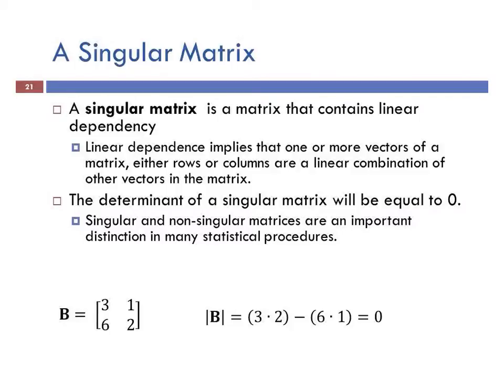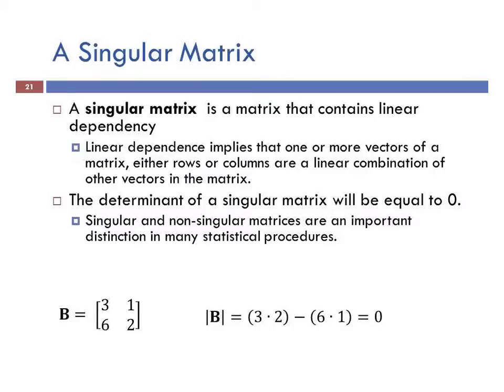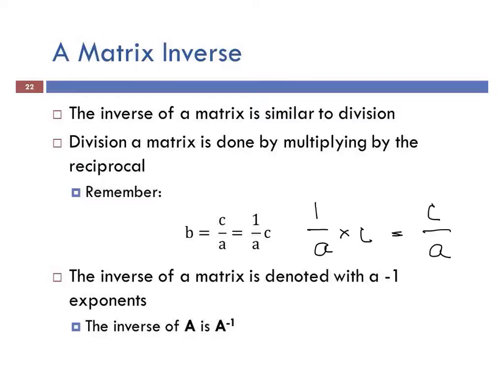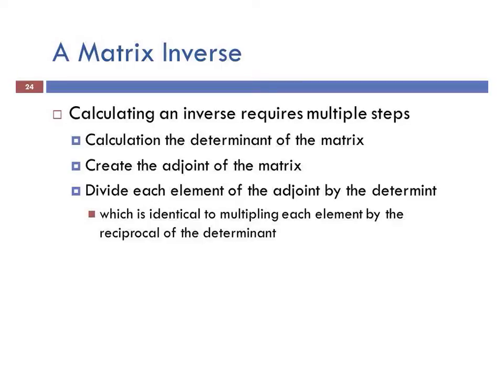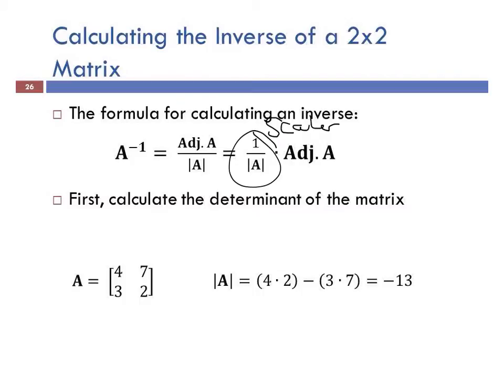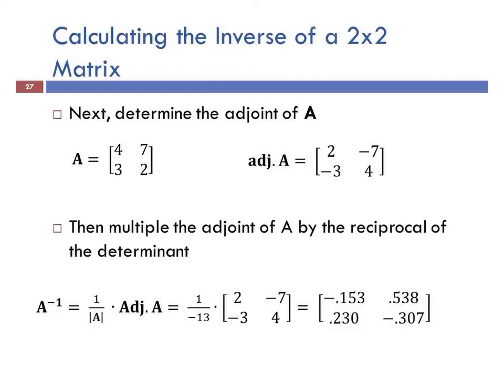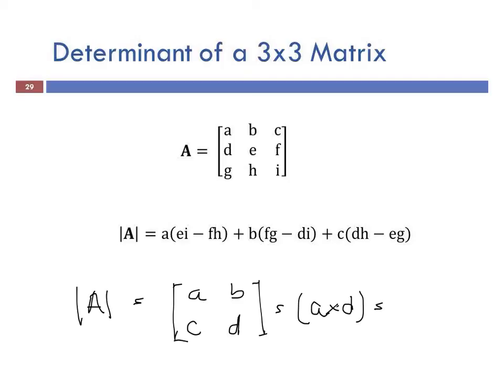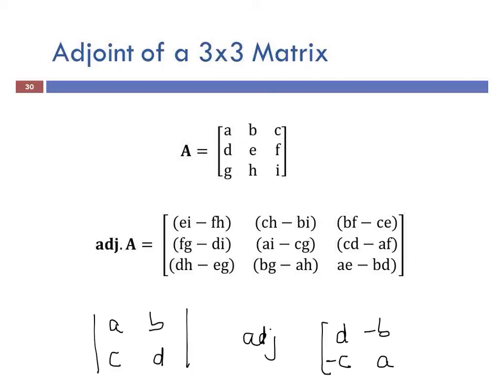Matrix Algebra Video Part 3